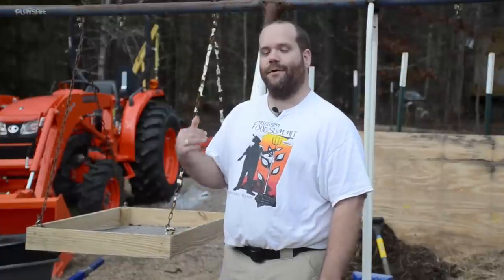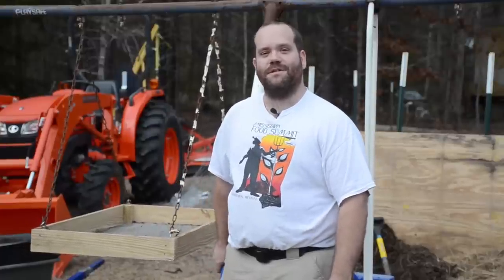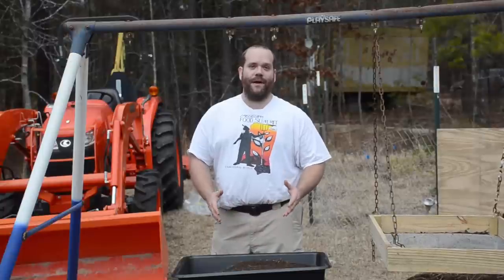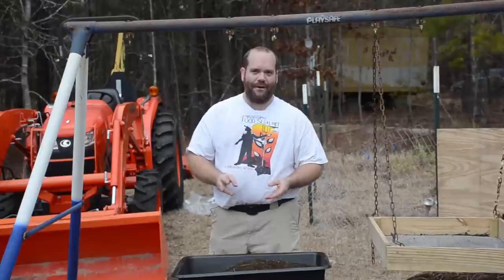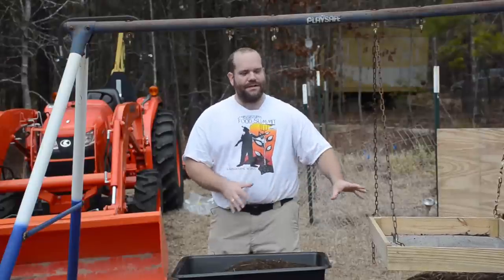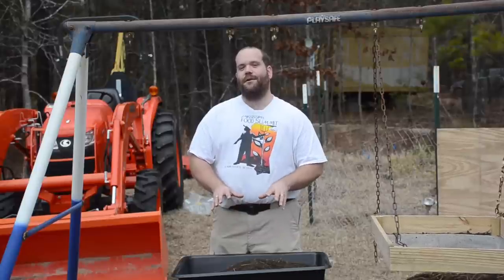DIY Compost Sifter Shaker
My compost is breaking down, but not as fast as I would like. It is time to get some seeds started and I need to have some compost!

So, let's build a sieve for the compost so we can get the bits that are ready to be used and put the big chunky stuff back in to the pile for some more decomposing.